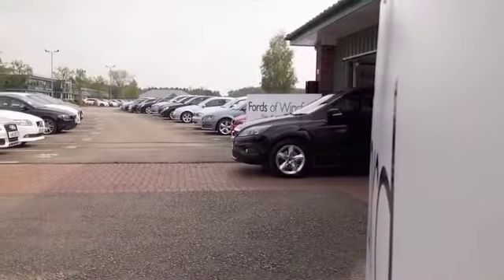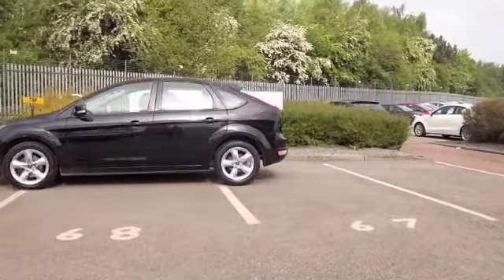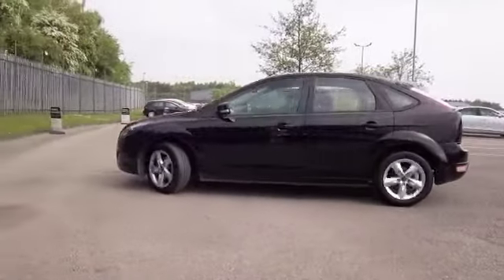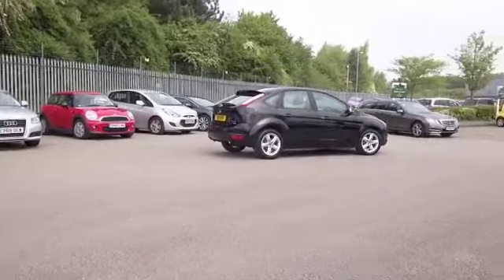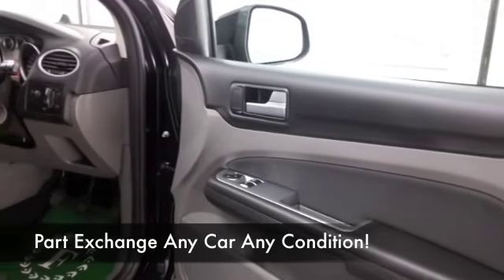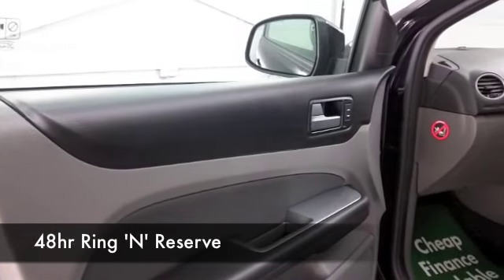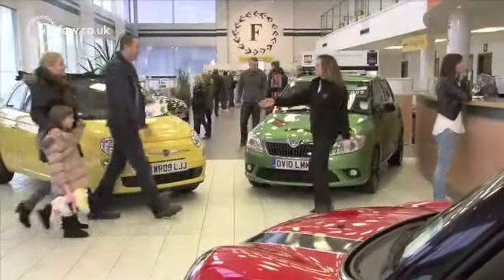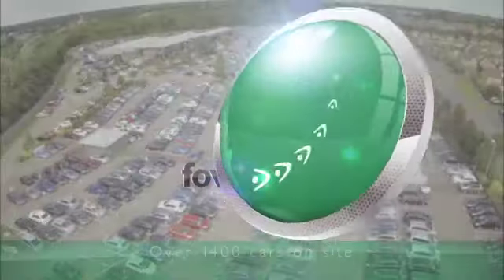FORD FOCUS DIESEL HATCHBACK (2011) 1.6 TDCI ZETEC 5DR [110] [DPF] - YD11VRX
DETAILS:
First registered: 21/03/2011
Current mileage: 31070
Registration: YD11VRX
Colour: BLACK

FEATURES:
full service history, front electric windows, remote central locking, cloth interior, all round airbags, air conditioning, pas, abs, alloy wheels, metallic paint, cd, traction control, parcel shelf present, hand book presen

This used car is for sale at Fords of Winsford Car Supermarket in Cheshire, UK